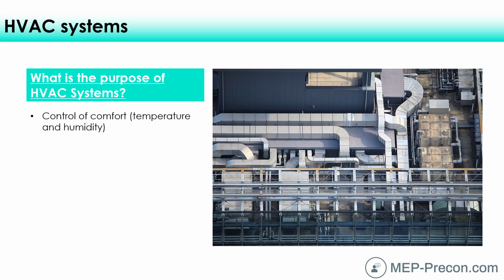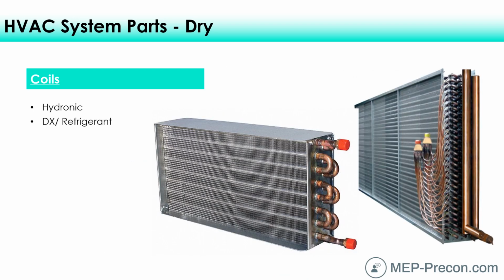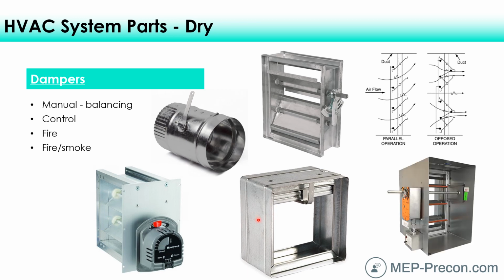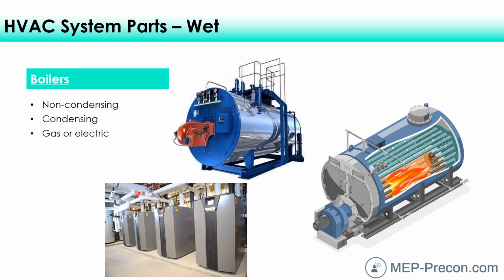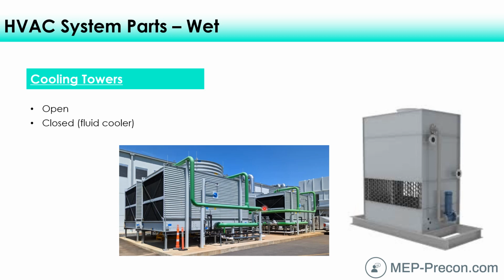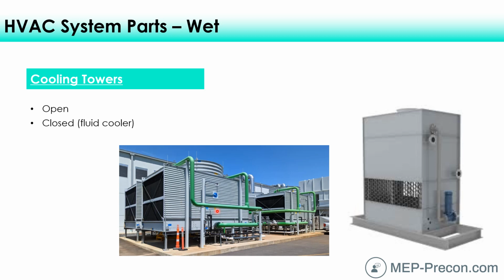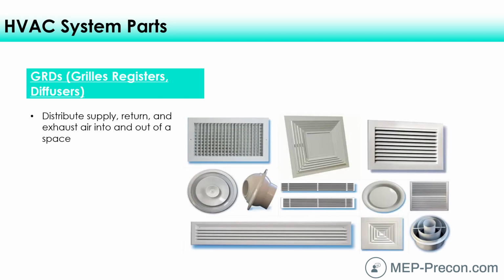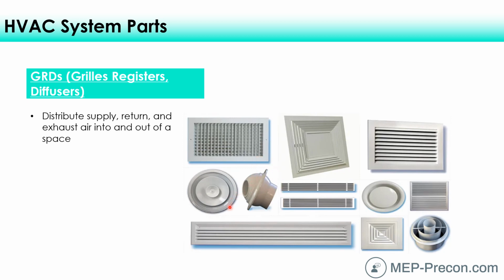HVAC System Parts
Technical training on HVAC System Parts. Fans, Filters Dampers, Coils, Pumps, Boilers, Air-Water Heat Pumps, Chillers, Cooling Towers, GRDs. Part of our Beginner Series to get newcomers up to speed in this trade as quickly as possible to bring value more to customers.

Find our assessment to test your learning from this video at MEP-Precon.com.